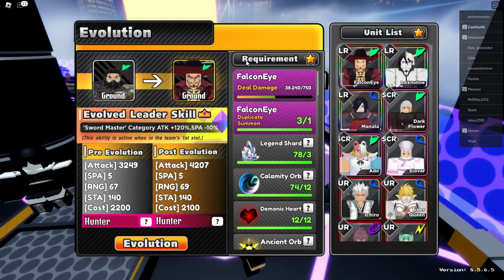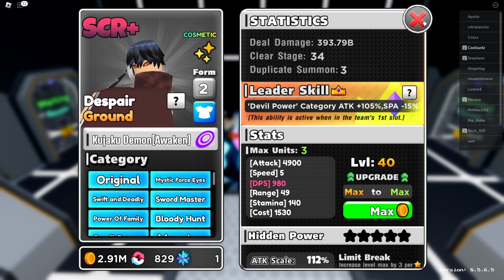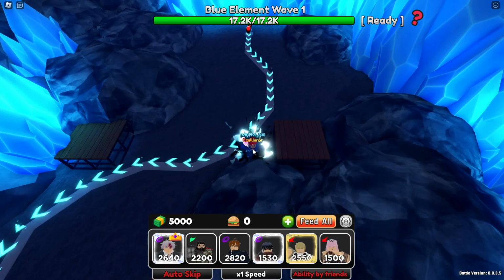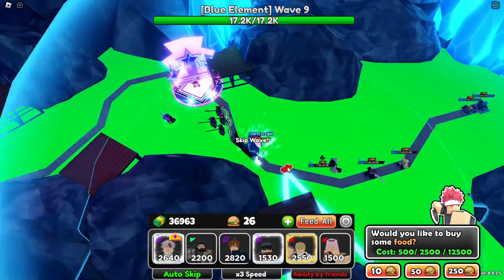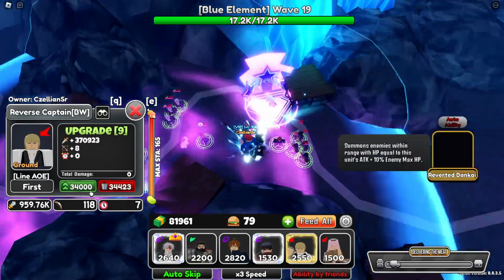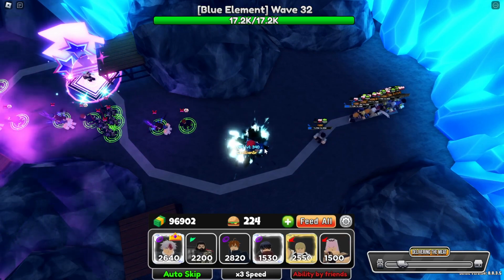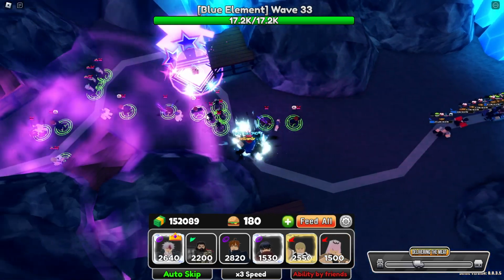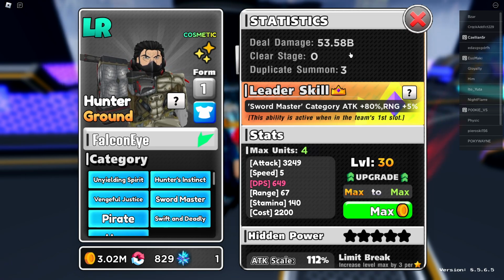Anime World Tower Defense UNIT EVOLUTION DAMAGE RUN Guide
Here is the team I normally use for damage runs. You can change the crowd control units a bit but this is the standard way I get damage on each unit.

X (AKA Twitter)   / czellian